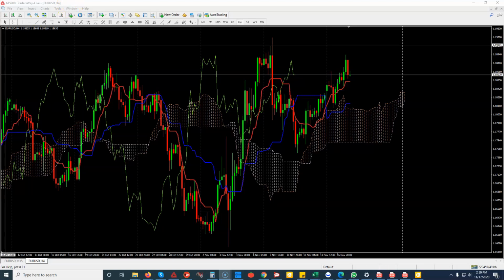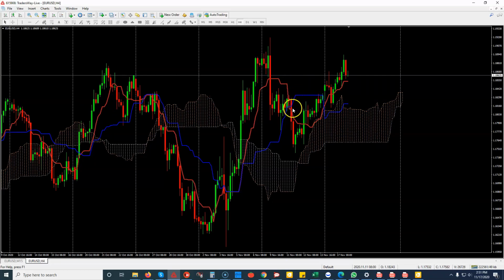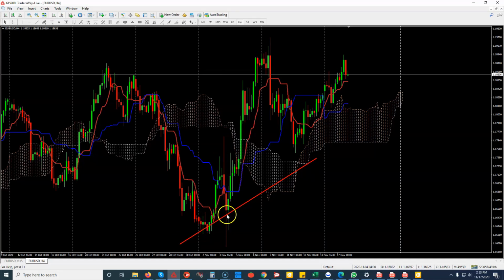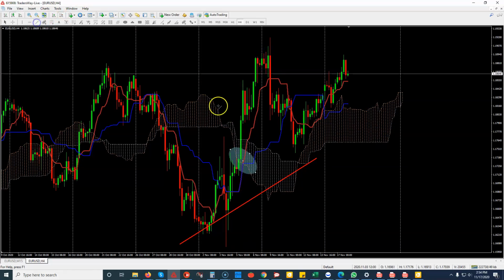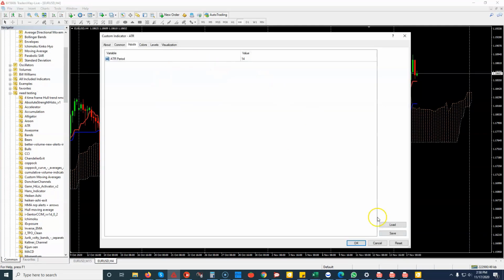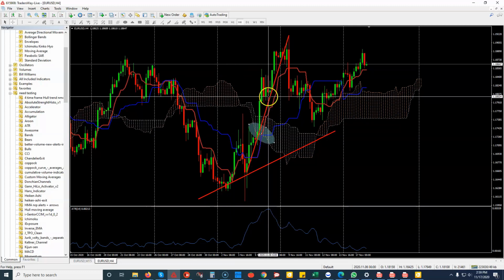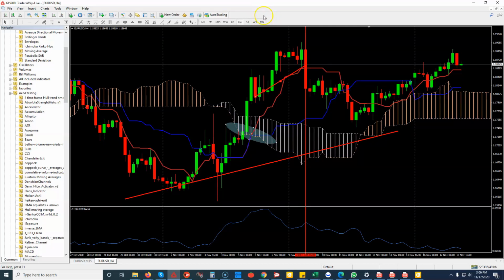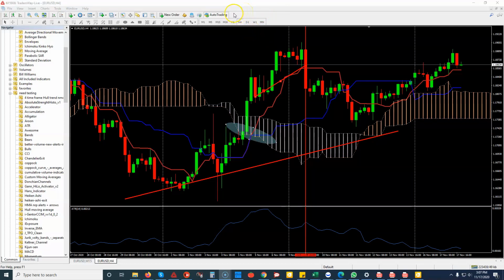Ichimoku Trend Strategy (Step By Step Trading Guide)